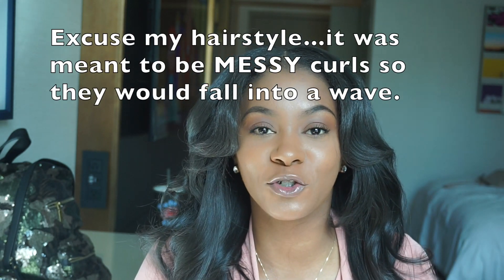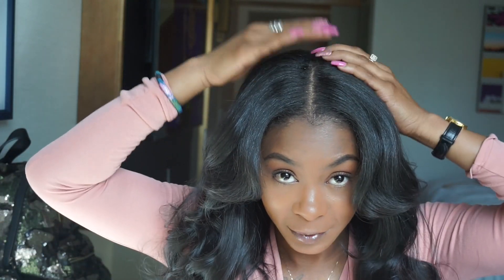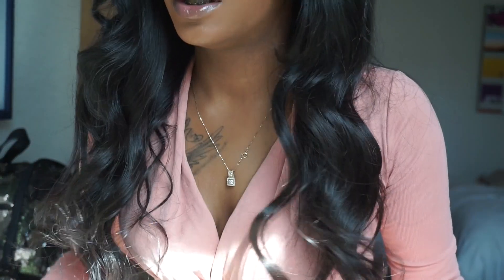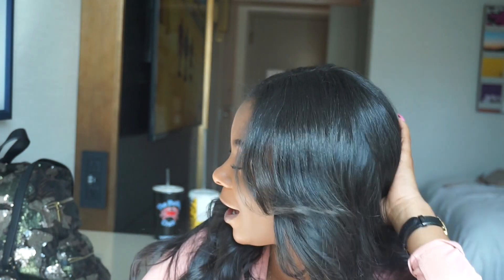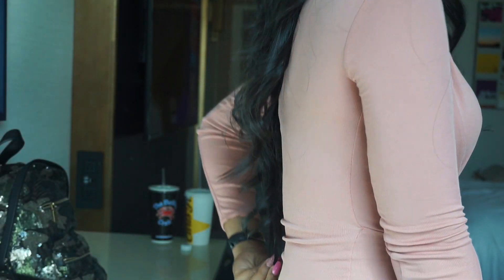Miink Brazilian Initial Look| AshleyTWG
Hello loves!

This is hair that @Kashdoll wears

Their instagram page is @stylepro_kendrap

This type of hair, Mink brazilian, is very silky and lightweight. It is very tough to blend with natural AA hair. I would suggest a closure or frontal with this hair to reduce the amount of heat that will be REQUIRED to use in order to blend your hair with this hair texture.

Moderate shedding and snagging. No tangling.

I installed this hair on May 2nd and this was recorded on May4th. I am uploading this video on May 12th so I have had it installed for 10 days.